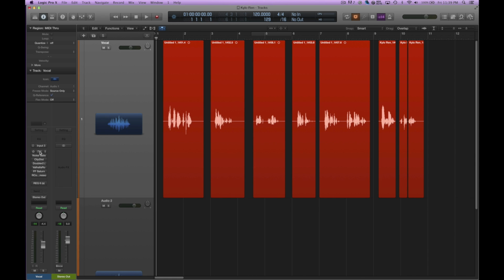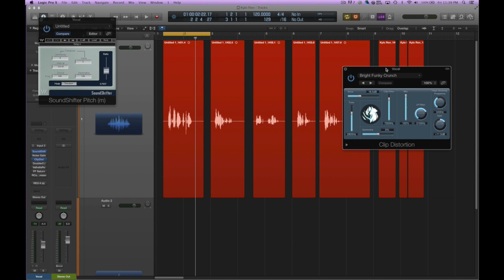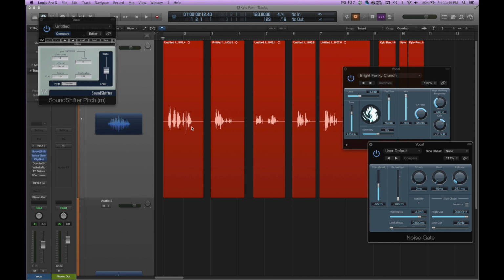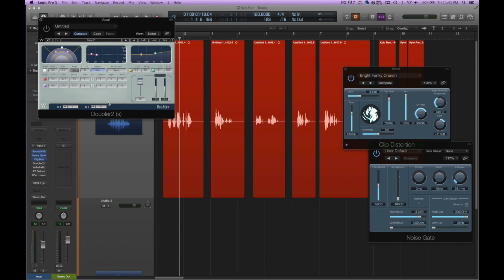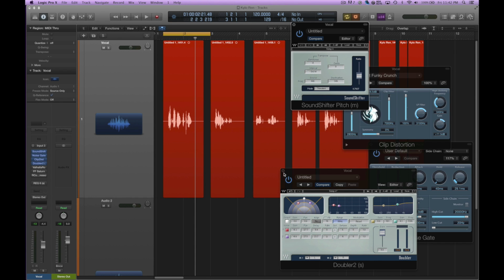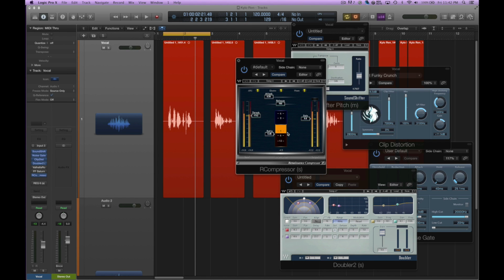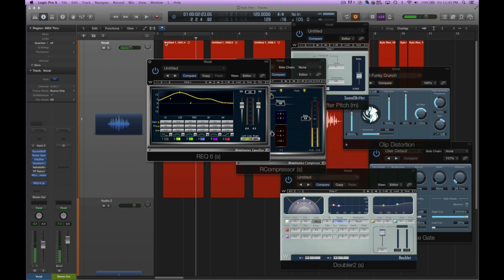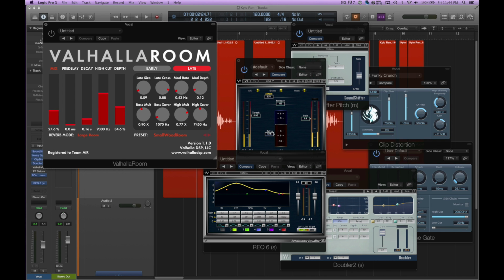Star Wars Villain Kylo Ren Sound Design in Logic Pro X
Heres a little challenge i set for myself.  Creating the voice of Kylo Ren.

AJ AFTERPARTY IS SUPPORTED BY: We Rave You, EDMtunes, Living Electro